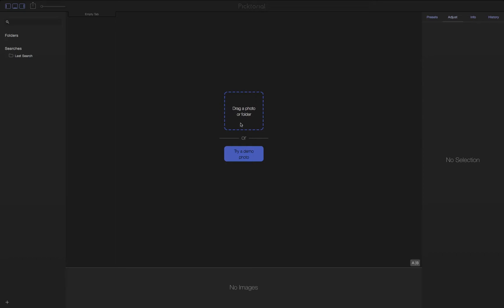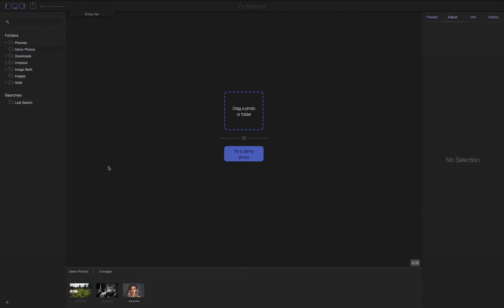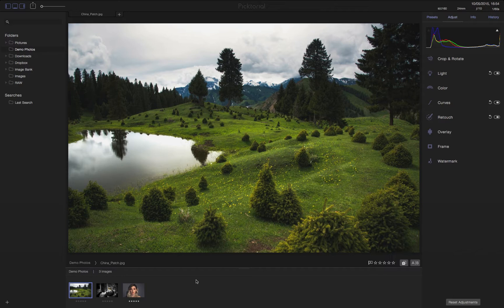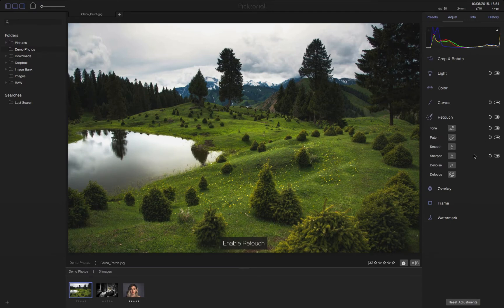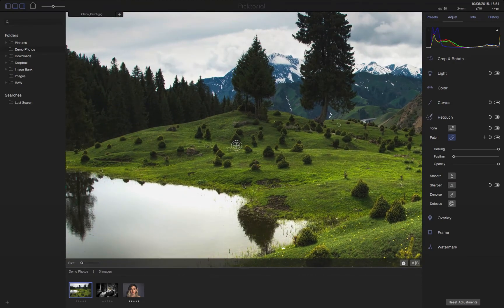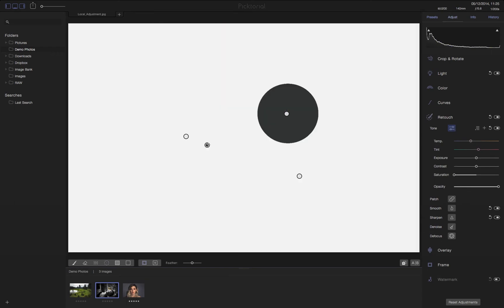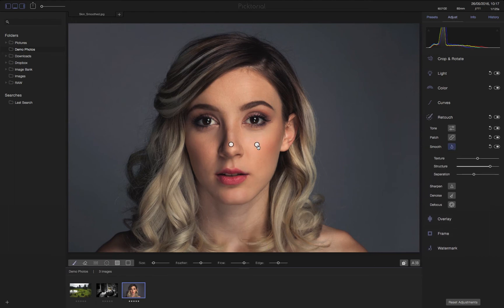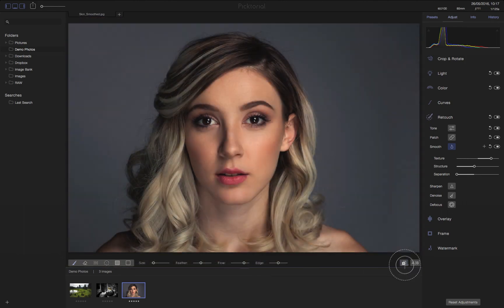Behind the Photos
Check out this cool Easter Egg we've hidden inside the Demo Photos!

Picktorial 3 for Mac - Powerful tools. Simpler.